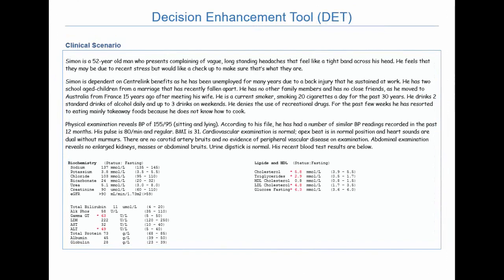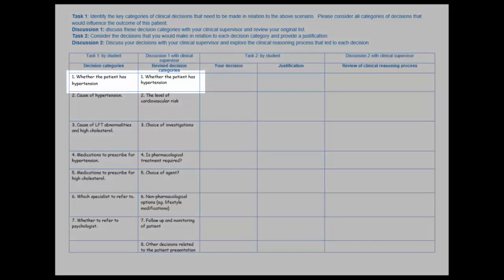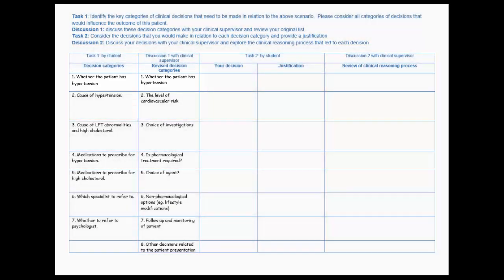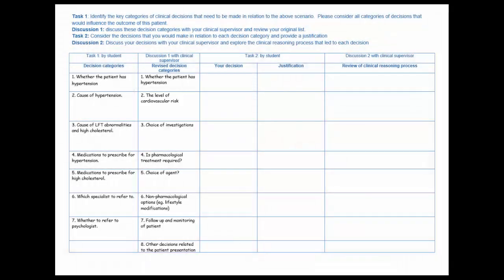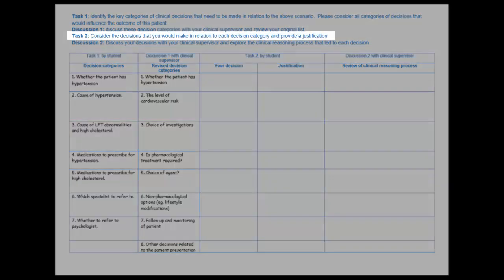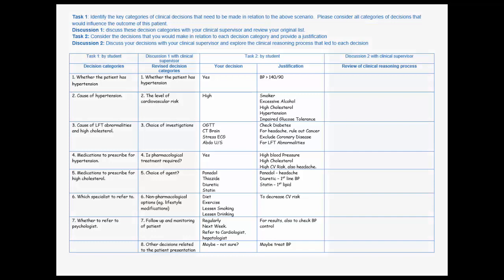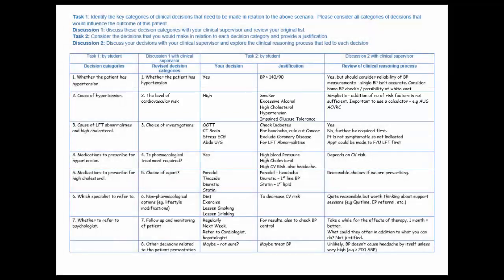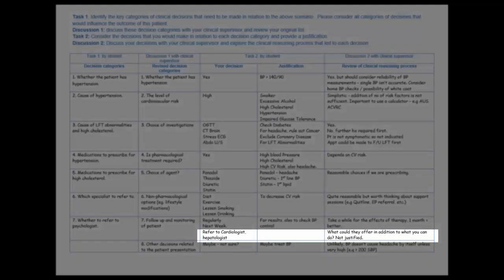Decision Enhancement Tool (DET)